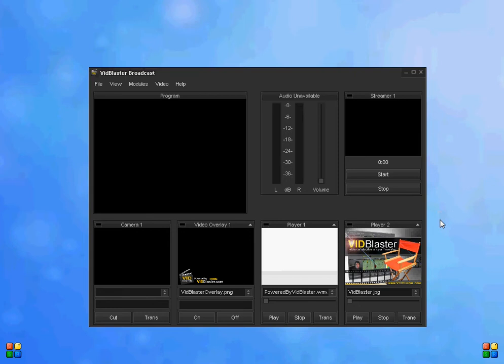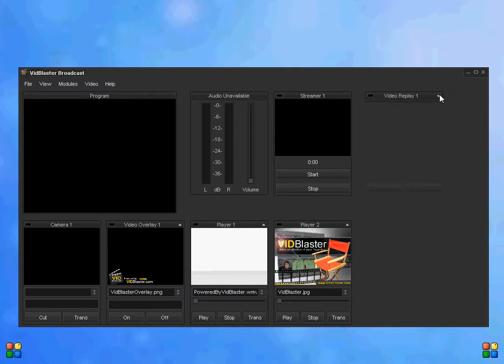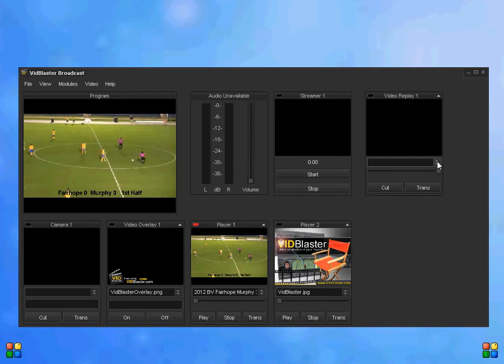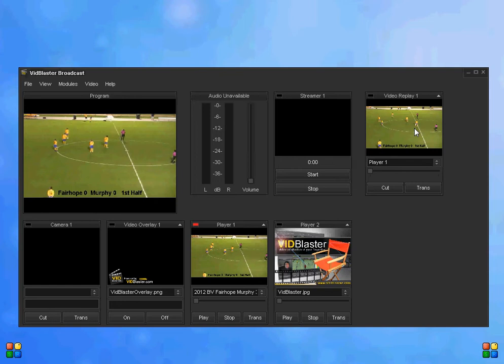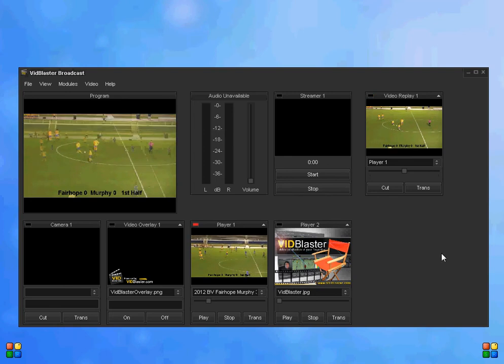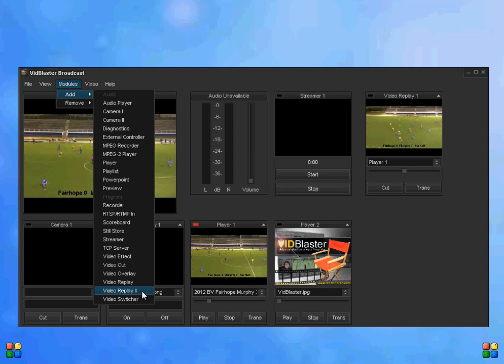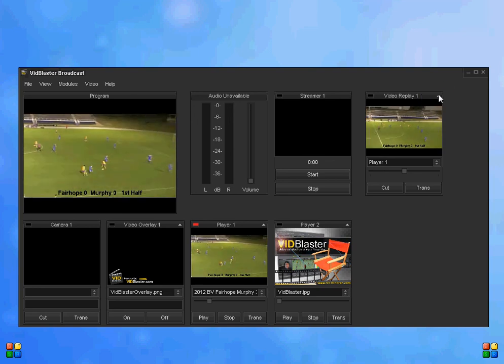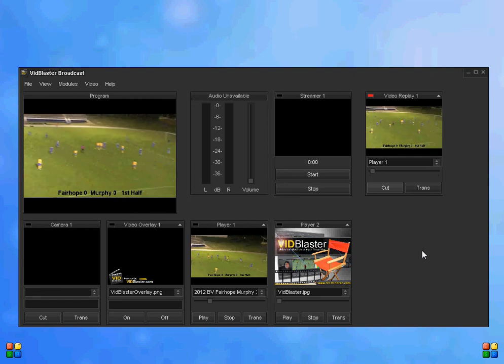That VidBlaster Guy! - Instant Replay II Tutorial in VidBlaster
Perfect for sports broadcasting, VidBlaster Instant Replay (version II) is easy to use and the fans love it! That VidBlaster Guy! shows you how.

NOTE: The new Video Replay III is now available. for a demo and tutorial of slow motion instant replay. It's awesome!

You can watch full episodes of That VidBlaster Guy! live

Join Tom Wednesdays for That VidBlaster Guy! starting at 3 pm ET. Tips & tricks to internet broadcasting from someone who's already made most all the mistakes!